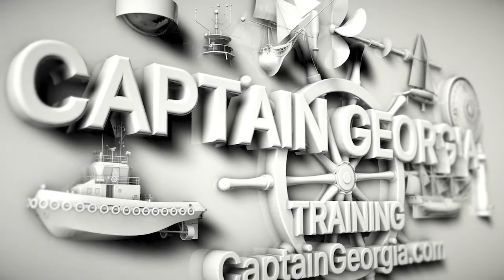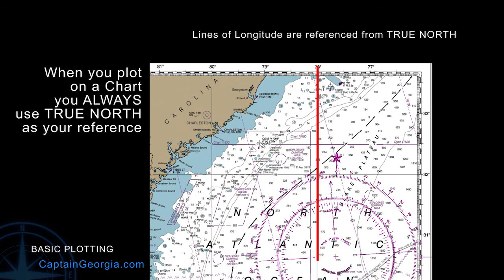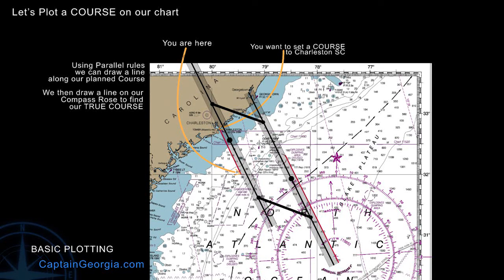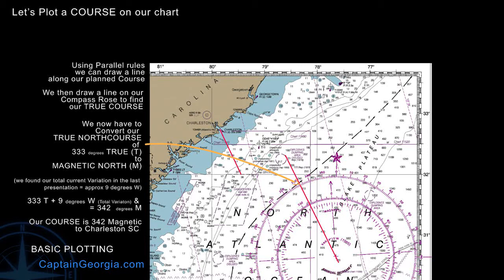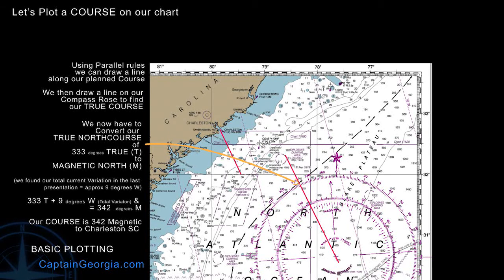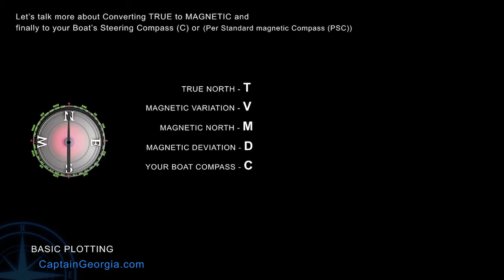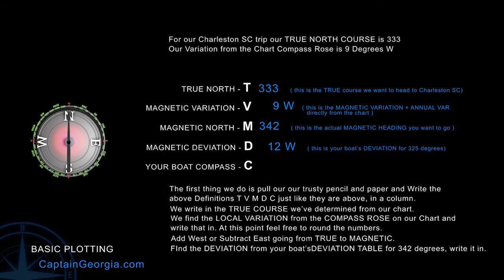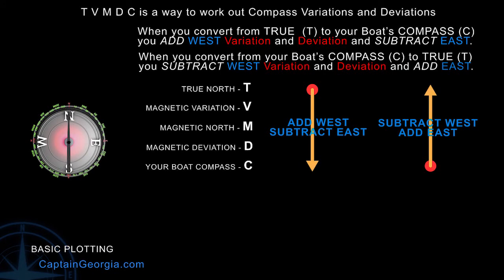PART 3 COMPASS TVMDC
Using TVMDC to convert between True, Magnetic and your boat's compass